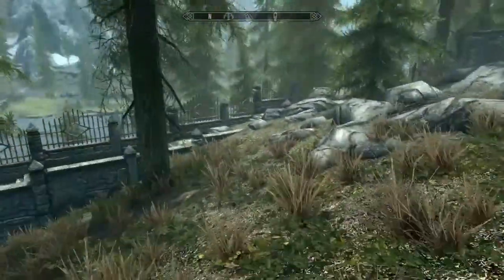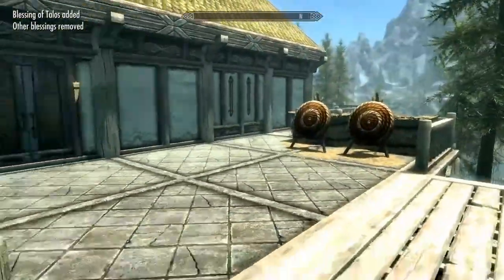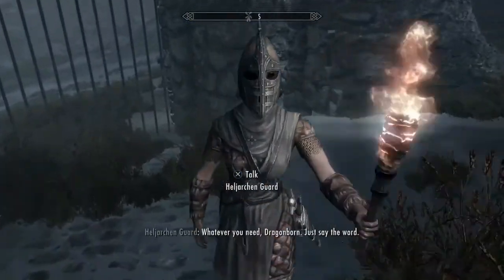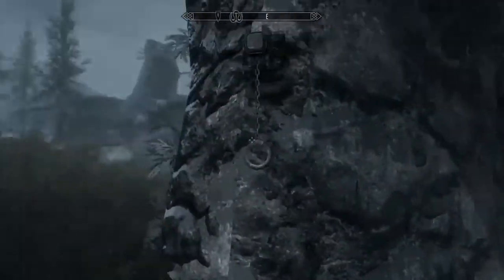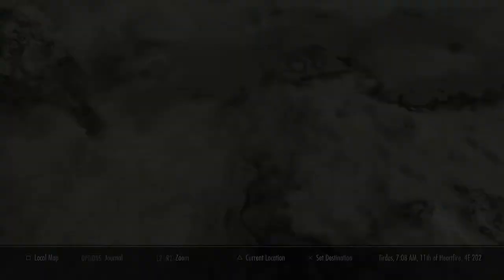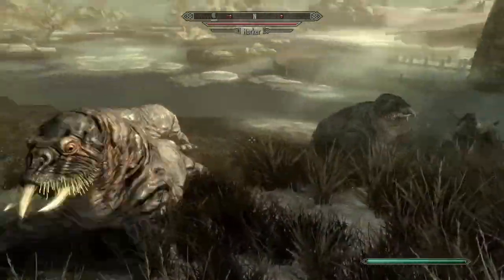Skyrim Special Edition Mods: Lakeview Manor, Heljarchen Hall, and Windstad Manor Upgrades (PS4)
These three mods were all created by Draco1122 and it adds upgrades to all of the Hearthfire homes and is personally some of the best home mods I have seen. I definitely recommend all of these to those who enjoy house mods.
Skyrim Special Edition was developed by Bethesda Game Studios and published by Bethesda Softworks. Skyrim is an open world role-playing game that is truly magnificent. I recommend everyone at least give it a try.